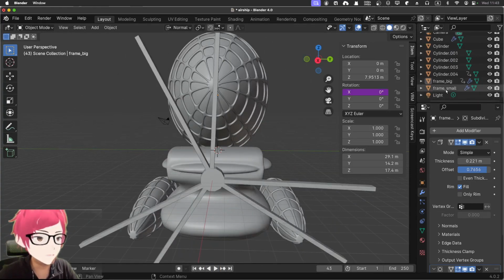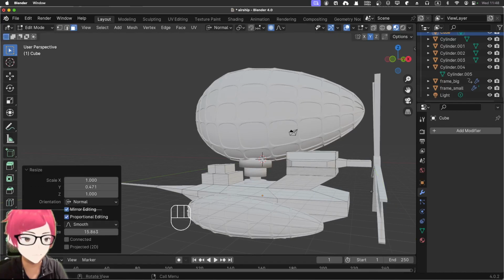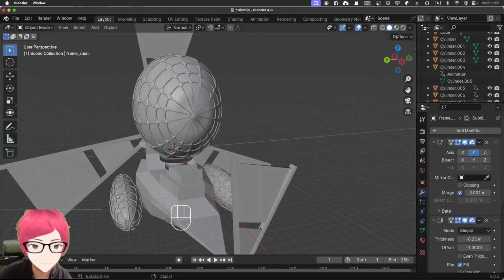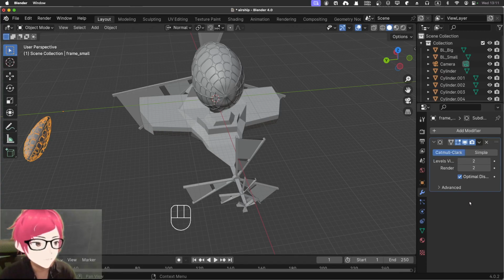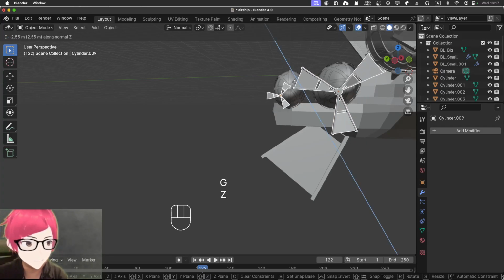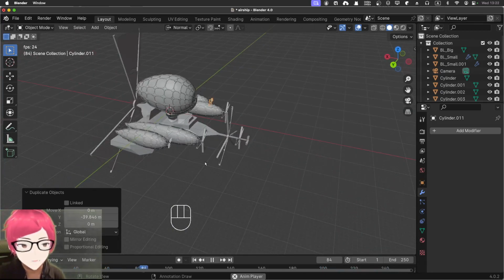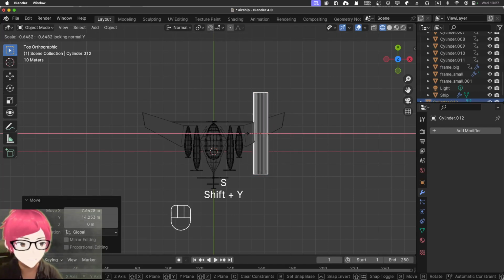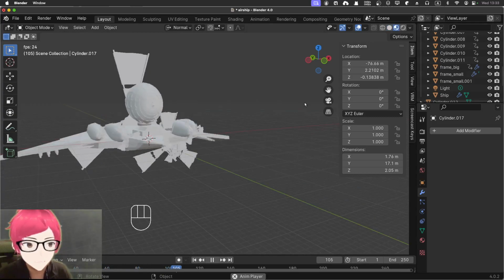Making Some AirShips for my Drawing PART 3